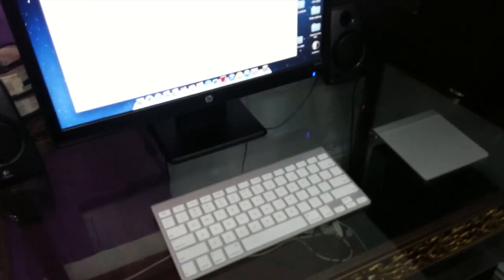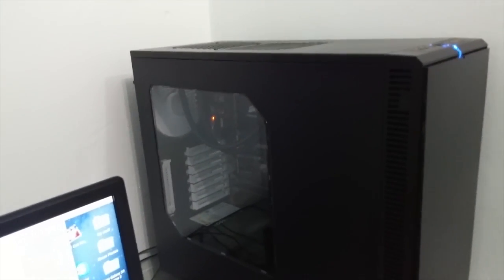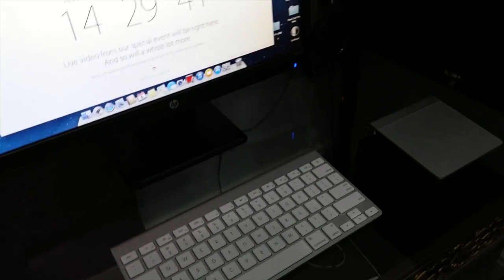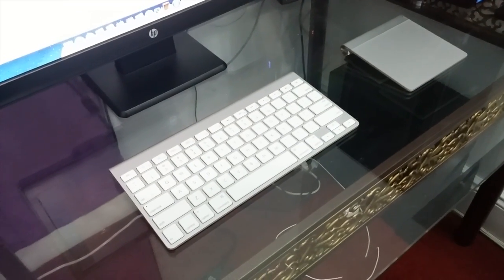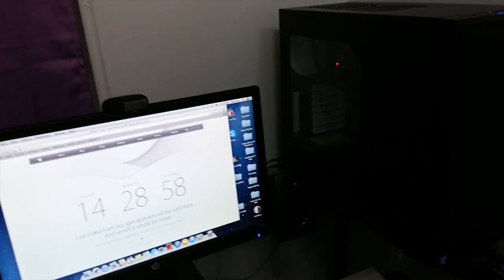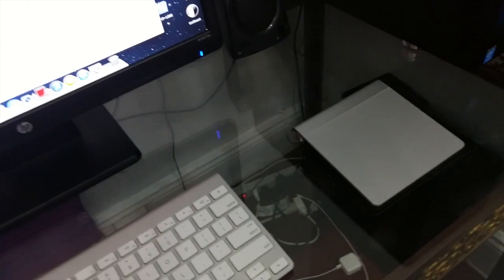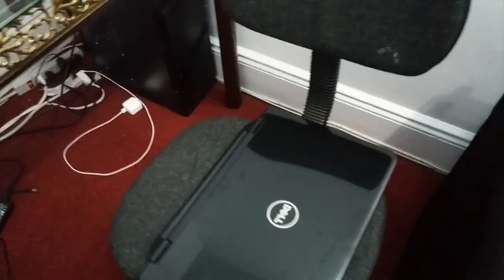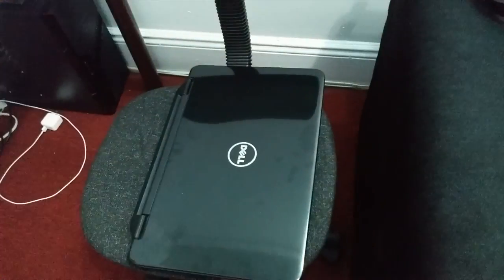Hackintosh Works With Apple Keyboard And Magic Trackpad